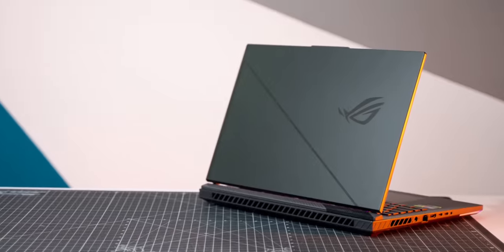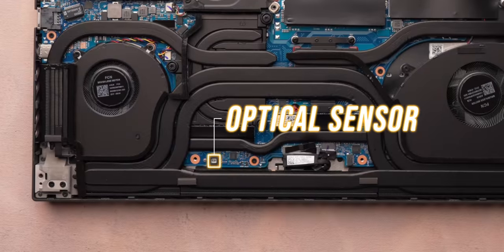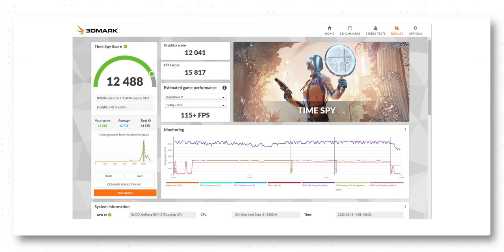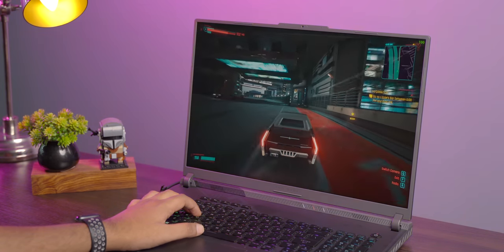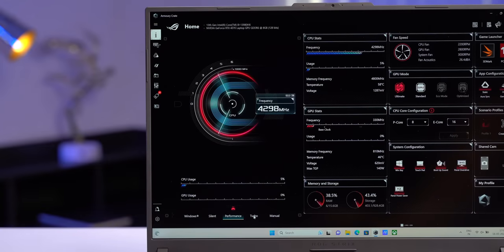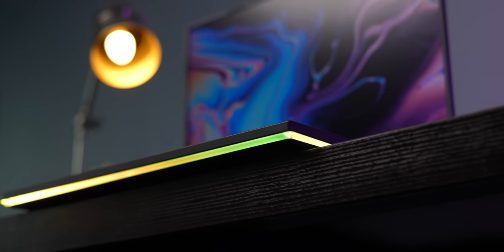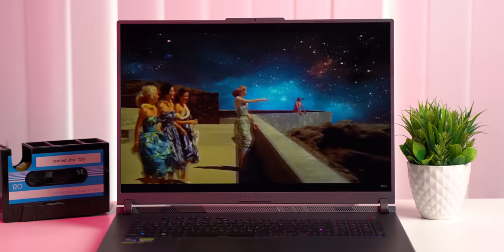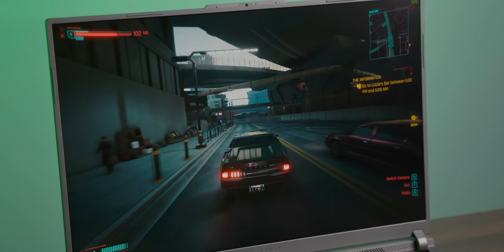ASUS ROG Strix G18: Core i9 + 4070 at Great Price?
ASUS has launched of number of new ROG laptops in India and one of them is the new ROG Strix G18, which brings powerful performance with specs like Core i9 CPUs, 40 series RTX GPUs, 18" 240Hz QHD displays and more. In this video, we tell you if the ROG Strix G18 is worth the price.

The ROG Strix G18 in India starts at Rs. 1,69,990.

Chapters:
0:00 The New ASUS ROG Strix G18
0:13 Core i9 HX CPU
0:25 RTX 40 Series GPU
0:35 SSD, RAM & Upgradeability
0:58 18-inch 240Hz Display
1:17 Great Benchmarks
1:43 Gaming Performance
2:50 Thermals
3:20 Armory Crate Features
3:40 Design and Build
4:02 Keyboard, Touchpad & Ports
4:36 Speakers & Webcam
4:48 Battery and Charging
5:02 Pricing and Conclusion